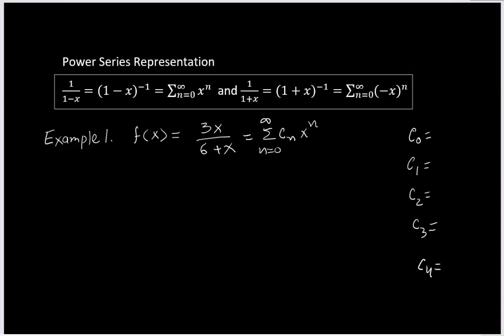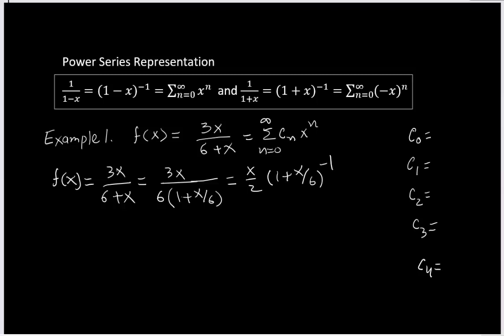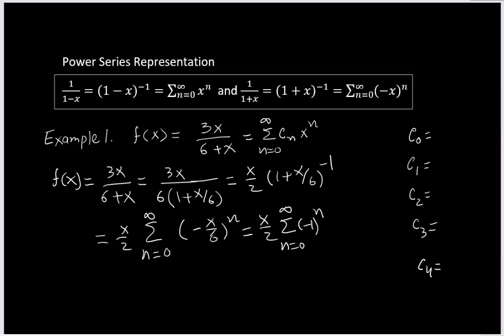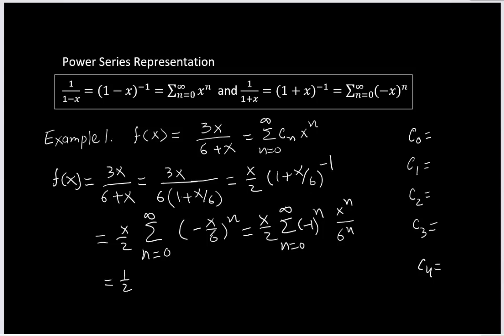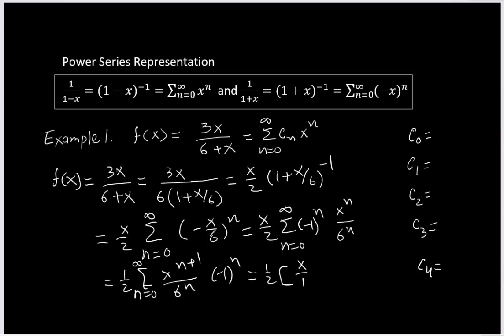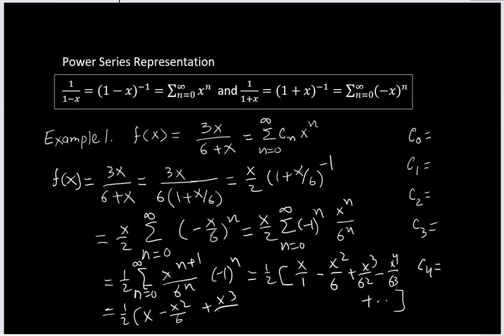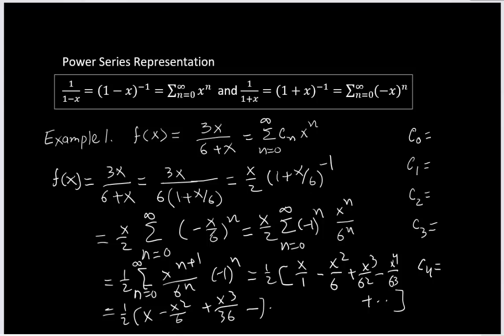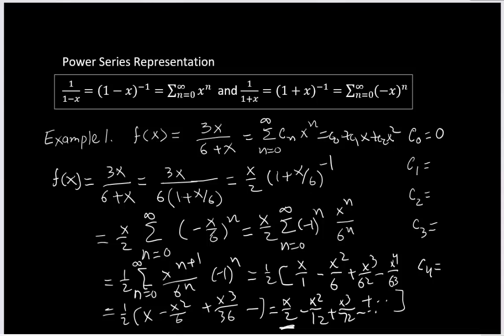PowerSeries1118c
Power Series Representation: An Example.